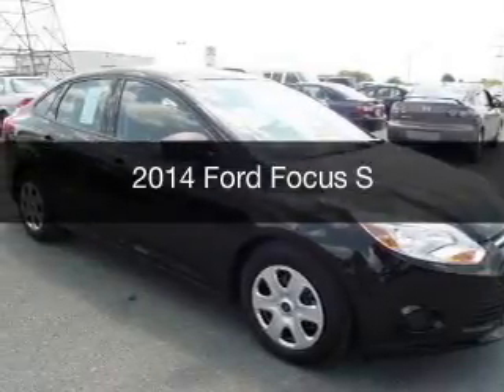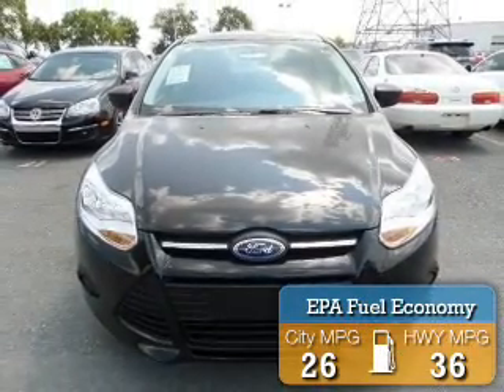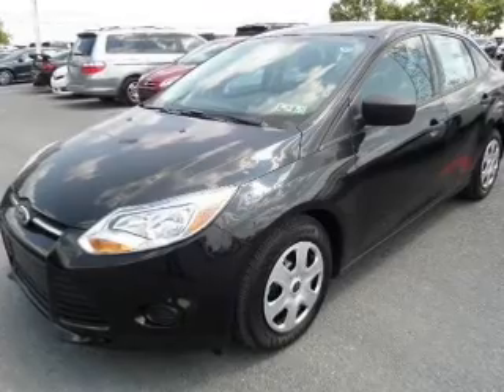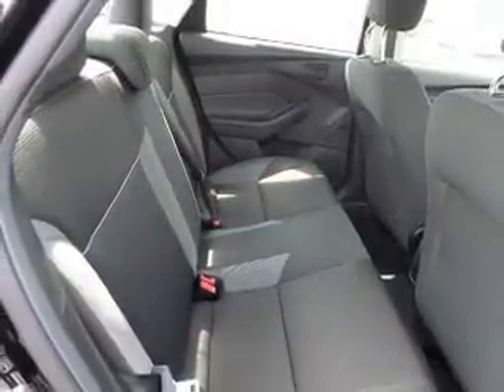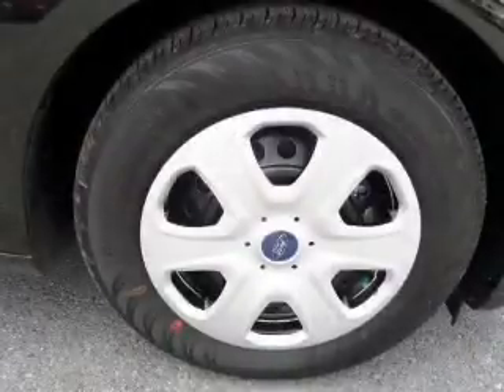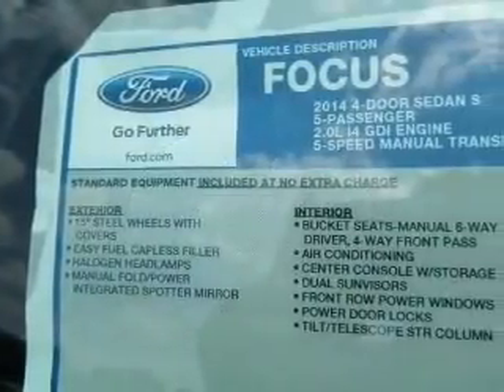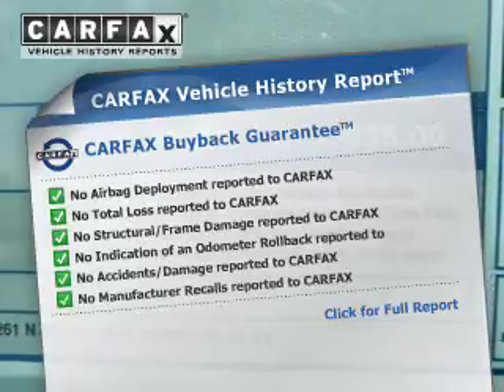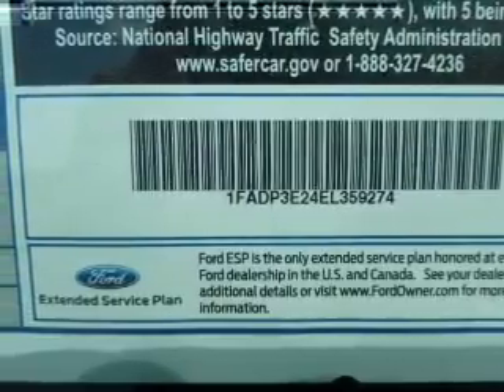2014 Ford Focus - Easton PA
Phone:
Year: 2014
Make: Ford
Model: Focus
Trim: S
Engine: 2.0 liter inline 4 cylinder 16 valve GDI DOHC Flexible Fuel
Transmission:
Color: Tuxedo Black
Mileage: 2
Address:
3810 Hecktown Rd.Route 33
Route 33